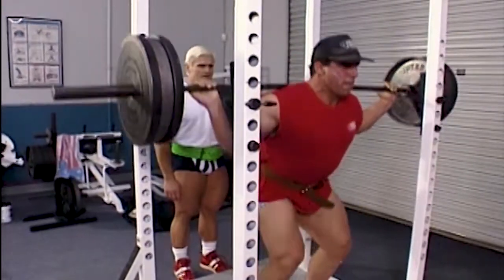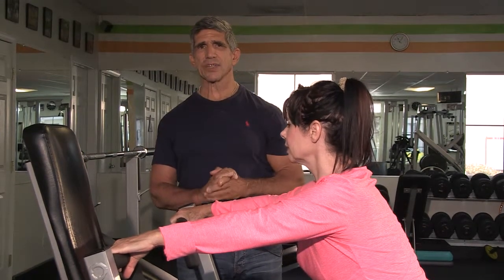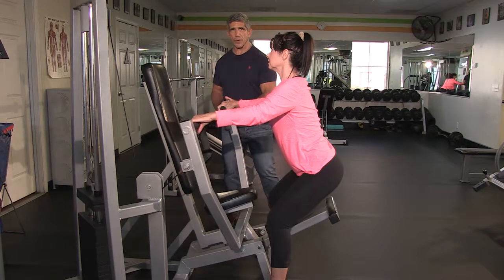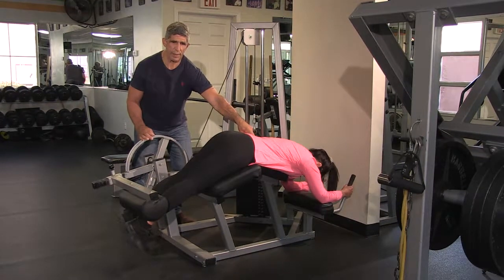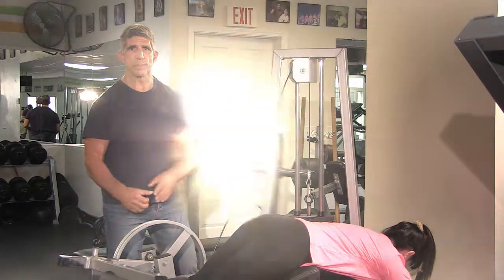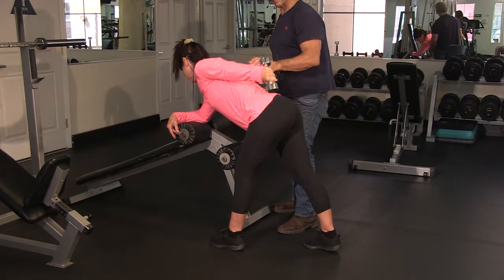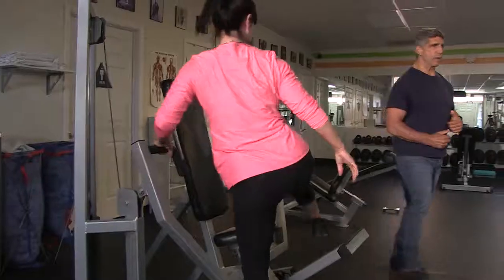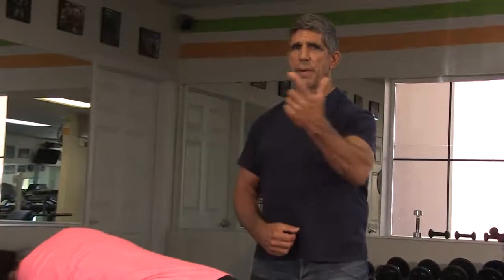Micro Circuit Workout Tutorial